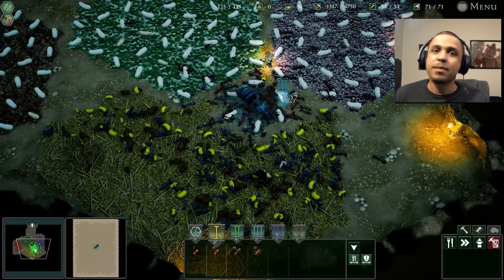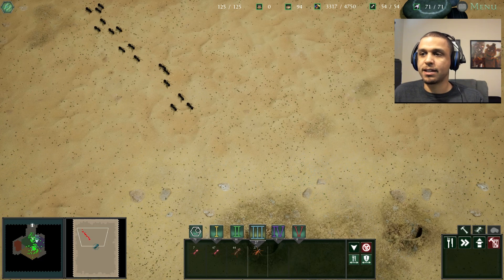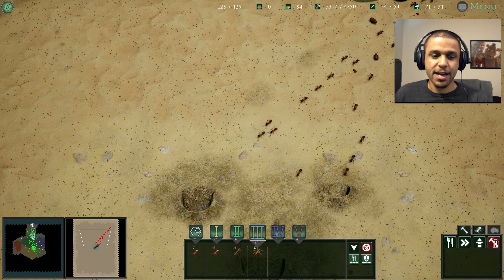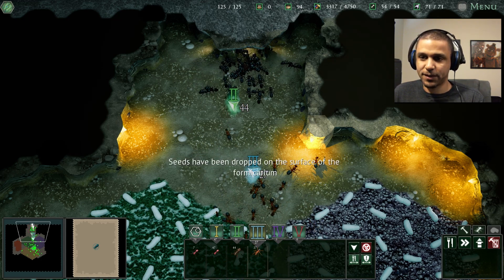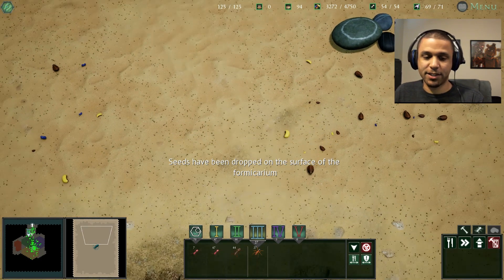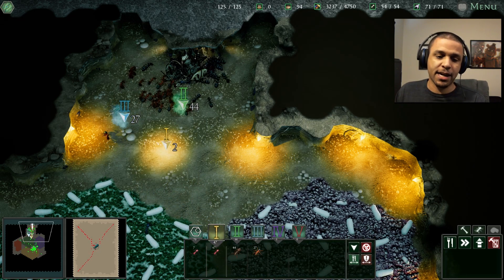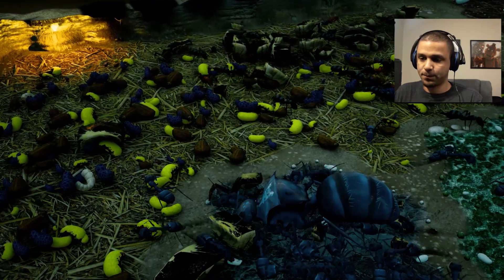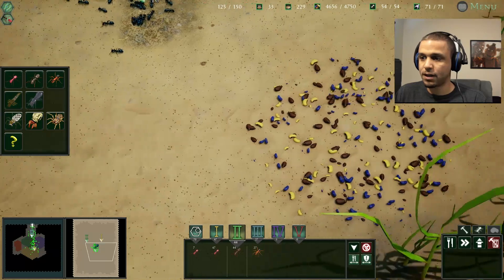Nothing Survives the Choke! - Empires of the Undergrowth #5 Full Release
Formicarium challenge 2, will put my Queen and her army to the test.